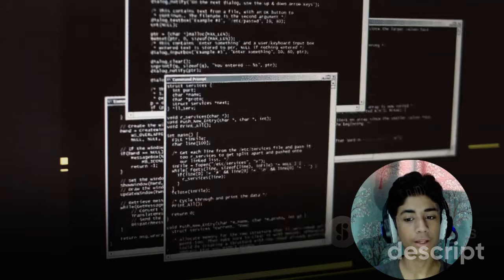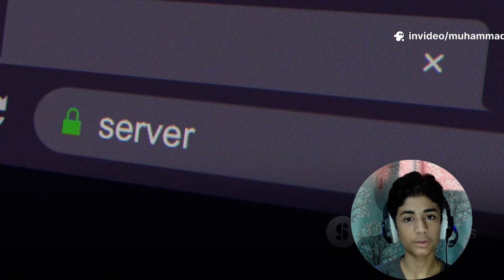🔥 Next.js Tutorial for Beginners | Day 1 – Project Setup & Routing(2025) | AI generated video series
👋 About Me:
I'm Muhammad Jibran Rehan, a passionate Class 10 student, intern at Combine Foundation, and an active learner at GIAIC.
I create educational content on Web Development, Python, Next.js, Frameworks, AI, GenAI, Agentic AI, and much more — all from the lens of a student building real-world projects.

📅 Day 1 – 7 Days of Coding with Next.js
Welcome to Day 1 of the challenge! Today, we’ll set up a modern Next.js 14 App Router project and build our first pages together.

👨‍💻 What You’ll Learn Today:
Installing Next.js using create-next-app

Understanding the App Router folder structure

Creating Home and About pages

Navigating with file-based routing

Running your dev server on localhost:3000

📜 Quick Commands:

bash
Copy
Edit
npx create-next-app@latest nextjs-challenge --app
cd nextjs-challenge
🔮 Coming Up Next:
Day 2 – Layouts & Reusable Components

Day 3 – Tailwind CSS Styling

Day 4 – Dynamic Routing

Day 5 – Data Fetching (API/SSR/SSG)

Day 6 – Backend API Routes & Forms

Day 7 – Final Deployment to Vercel

🔎 SEO Tags / Keywords:
next.js tutorial 2025, learn nextjs fast, next js for beginners, app router, frontend project, class 10 coding, web development roadmap, genAI web, combine foundation dashboard, student developer journey

💬 Drop your project in the comments!

👇 Drop a “Code with Jibran” if you’re coding along.